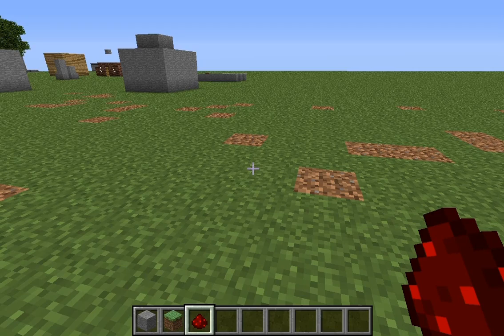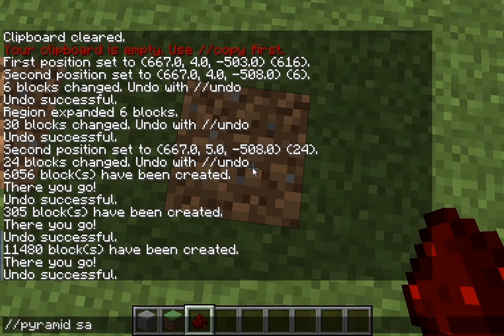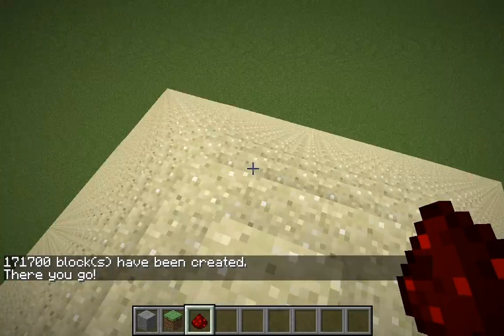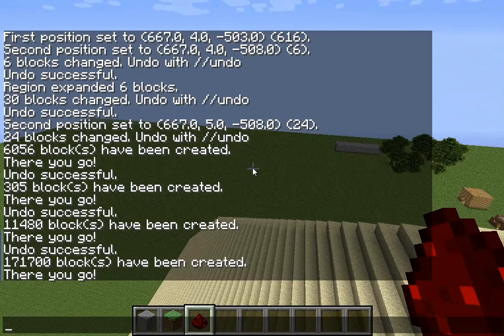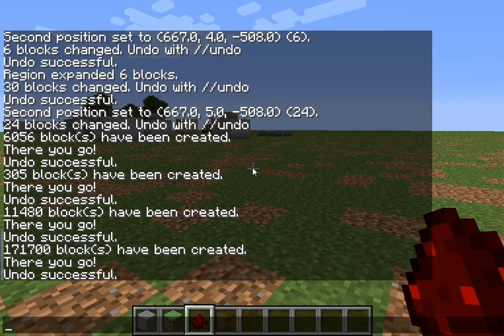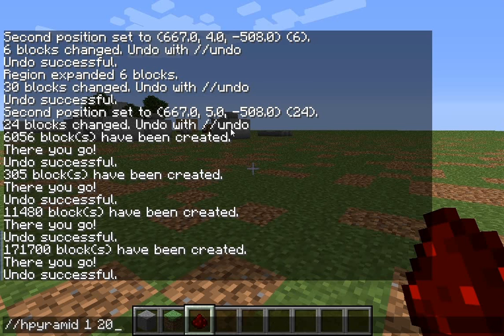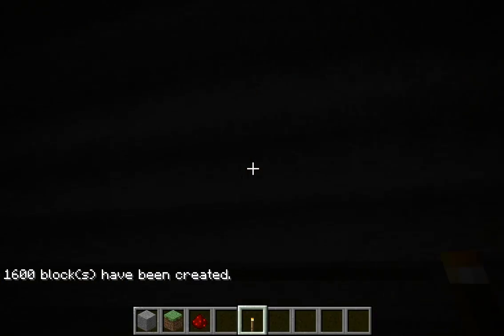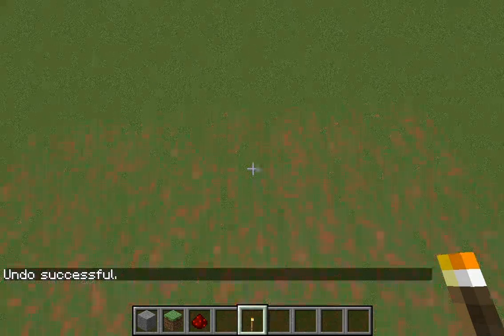How To Build Pyramids in Minecraft Using WorldEdit/SinglePlayerCommands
A tutorial on how to build pyramids using world edit.

The commands are:
//pyramid (TypeBlockYouWant) (Size/How big you want the pyramid to be)
For a Hollow Pyramid:
//hpyramid (TypeBlockYouWant) (Size/How big you want the pyramid to be)

An example of how to use the command:
//pyramid 1 15
Remember to